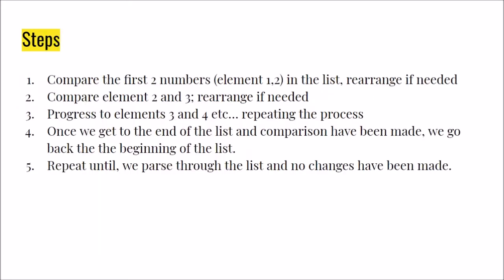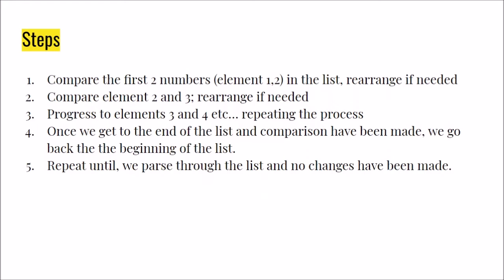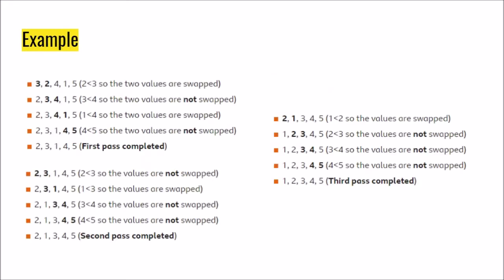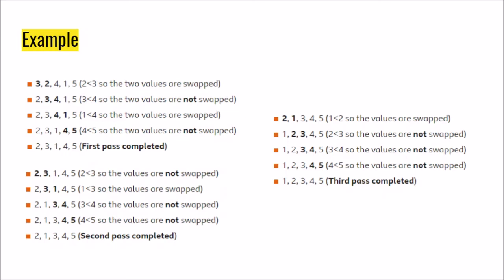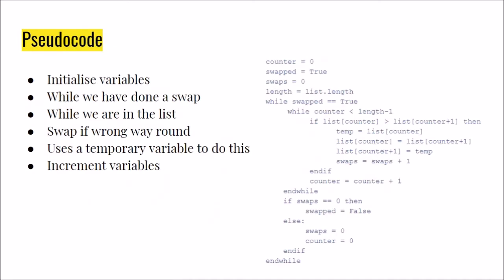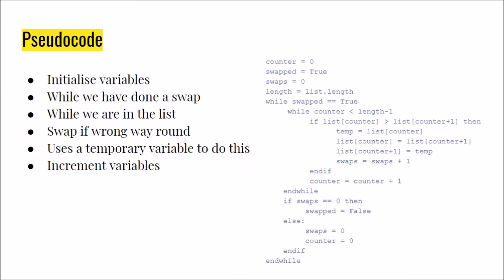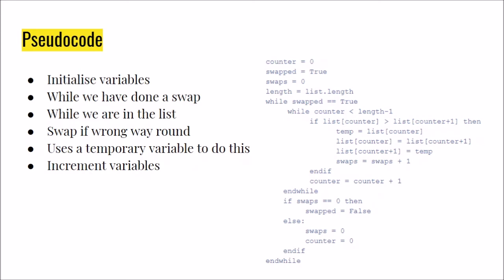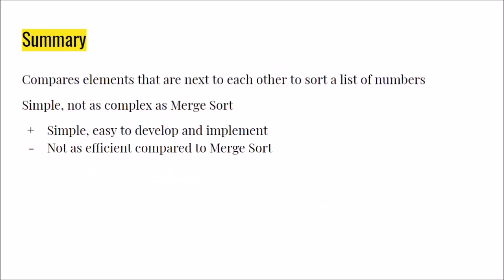Bubble Sort Explained for GCSE/A-Level Computer Science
Bubble Sort Explained under 6 minutes

00:00 - Intro
00:06 - Sorting Algorithms Explained
00:44 - The Steps
02:13 - An Example Explained
03:18 - Pseudocode Explained
05:17 - Summary

If you have any questions or requests, leave a comment :)